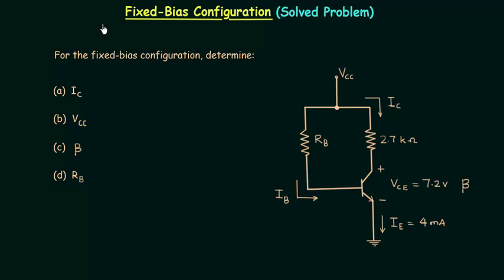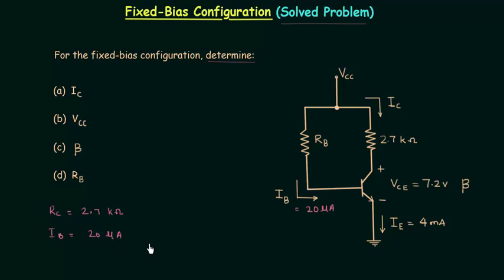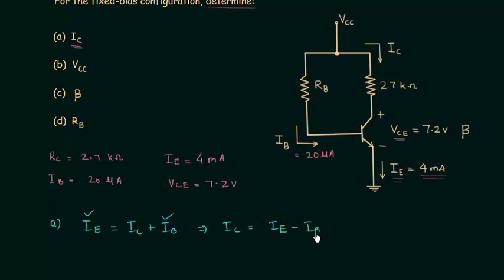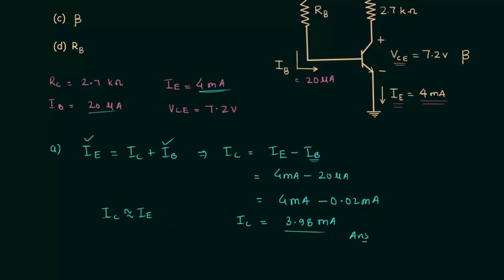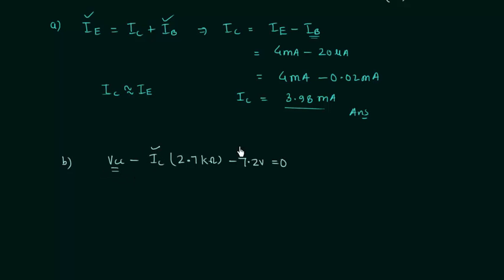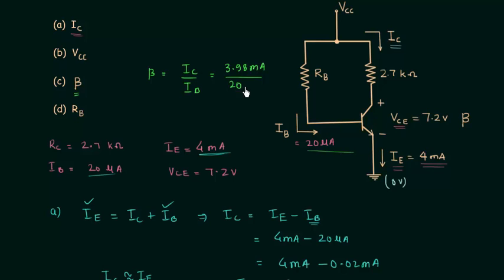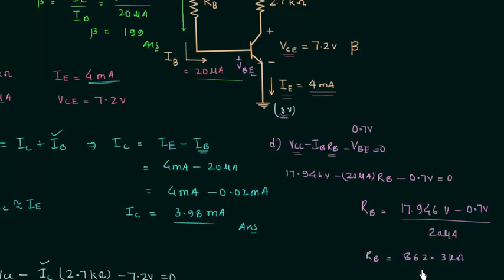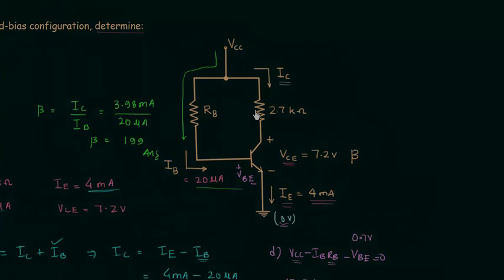Fixed-Bias Configuration (Solved Problem)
Analog Electronics: Fixed-Bias Configuration (Solved Problem)
Topics discussed:
1. Numerical problem on fixed-bias configuration.